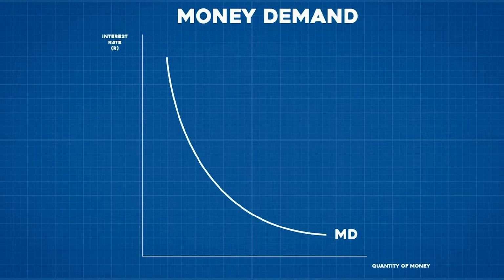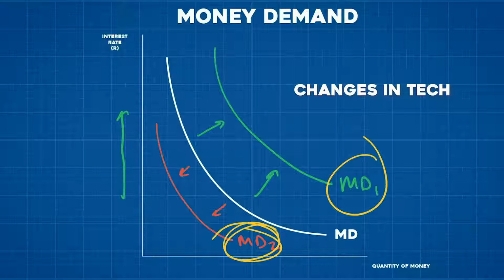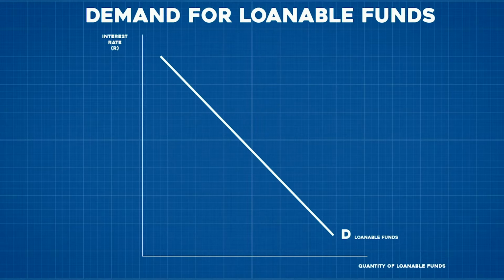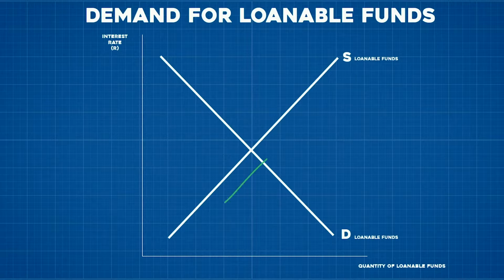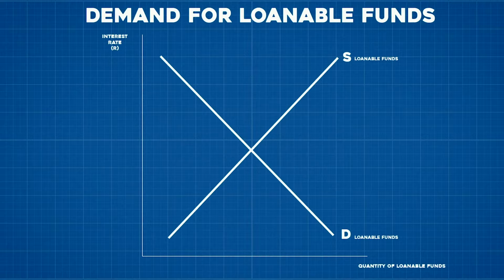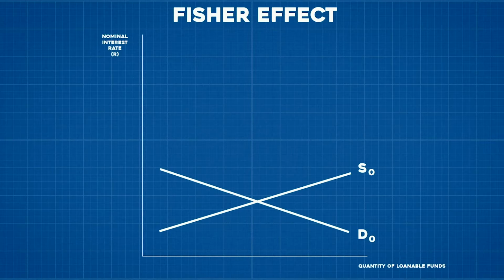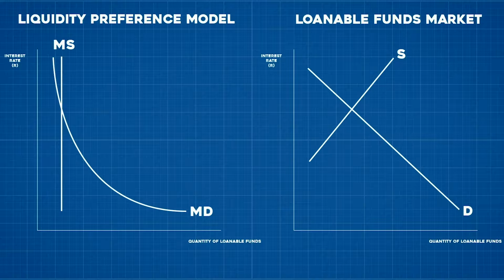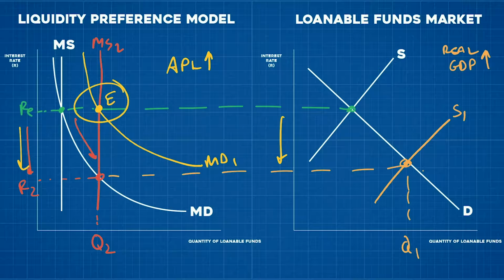The Money Market—Liquidity Preference and Loanable Funds Model [AP Economics Explained]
In this video Heimler explains the money market, including the Liquidity Preference Model and the Loanable Funds Model. Money has a supply and demand too, and it's the Federal Reserve who is responsible for supplying more money into the economy or less.

Also we'll talk about all the ways in which the supply and demand for money can shift both to the right and to the left.